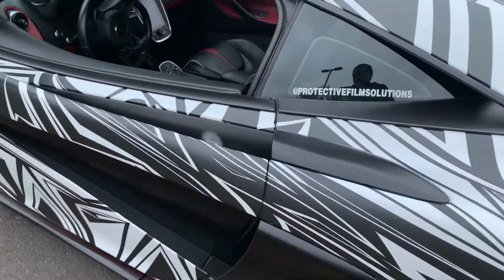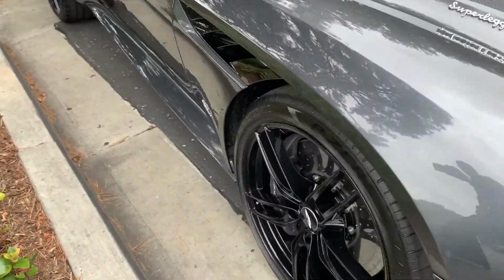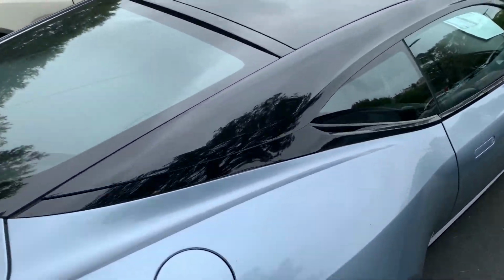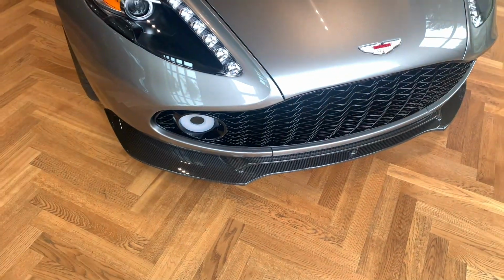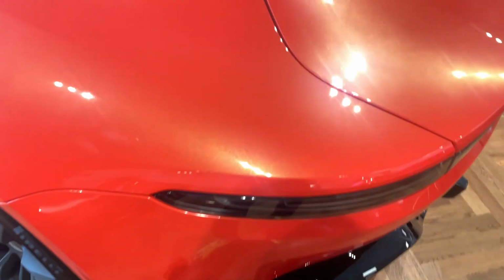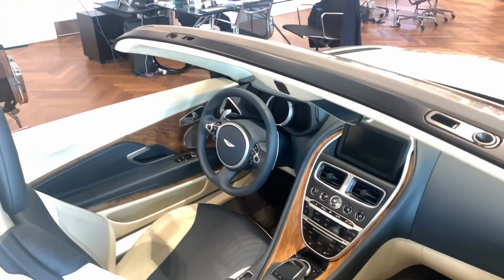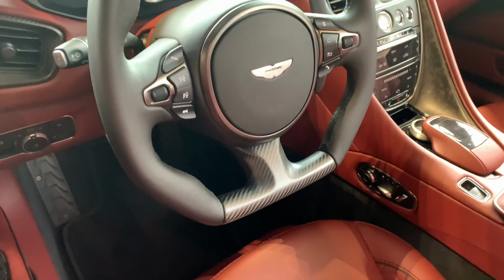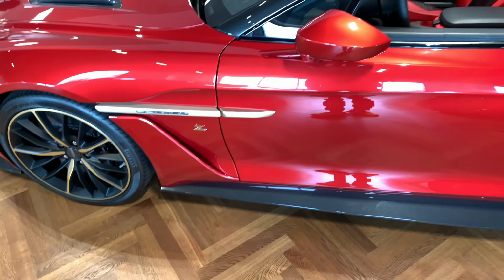I TOOK A SELF-TOUR OF THE ASTON MARTIN DEALERSHIP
After my mirror mishap during the last video of the PML Quickstrike Strength Through Unity cruise, I decided to make an impromptu video and take a tour of Aston Martin Dealership next door to the location of the meet up. Hope you enjoy!